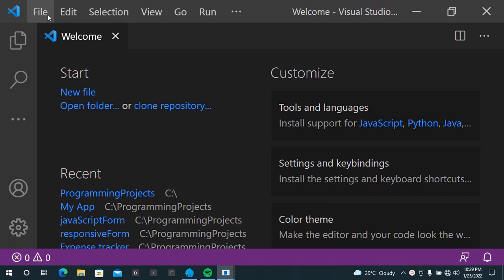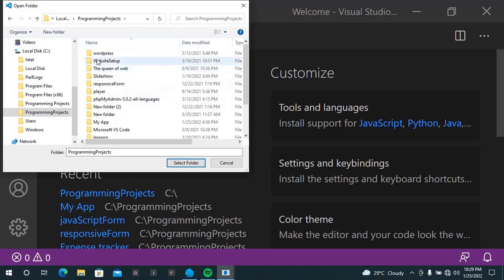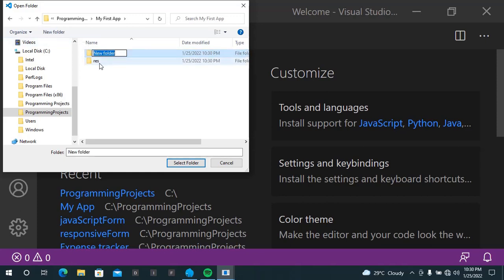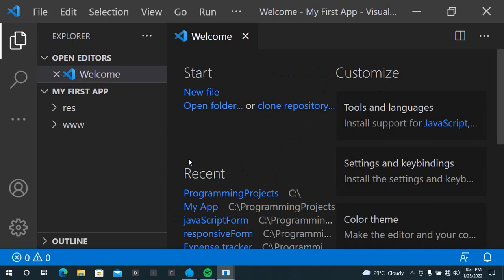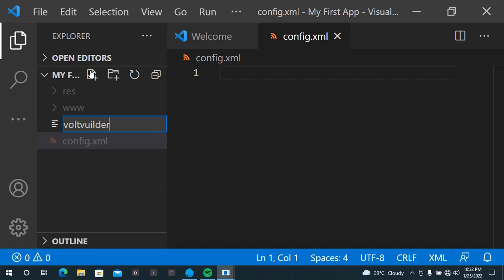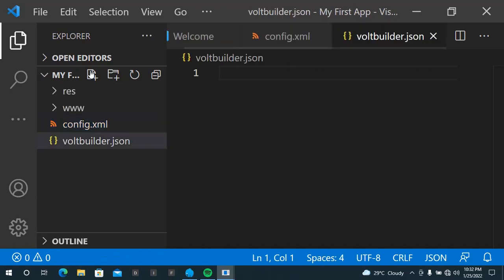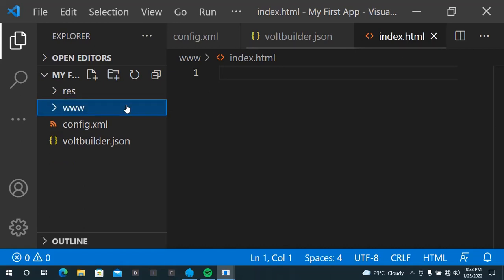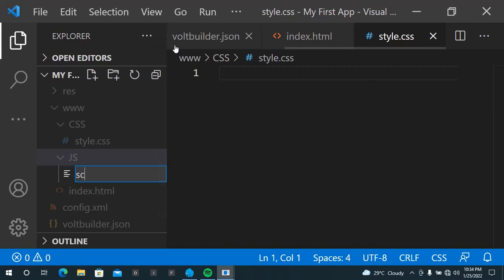Build an MP3 Qur'an Player with HTML, CSS, and JavaScript (1)| Coding Tutorial